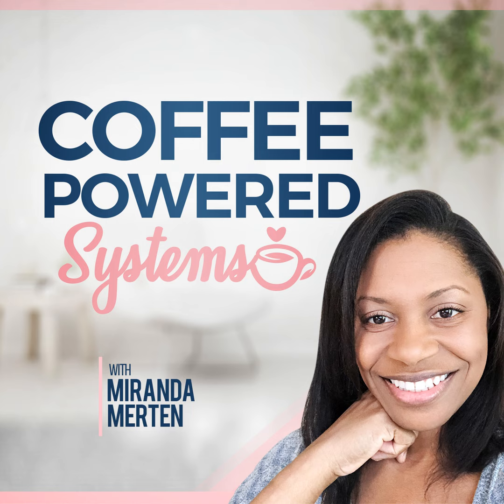Feed Preview & The Preview App: 2 options for planning your Instagram feed [Tip Tuesday]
Today I’ve got 2 Instagram feed planning options for you: Feed Preview & The Preview App.

In my last episode, #70 Crafting Your Unique Content Strategy, Isabella talked about Feed Preview, and she mentioned that she uses this simple app to preview what her images will look like in her feed and she does this without having to sign into her Instagram account. I’ve got more details on this app for you today.

I also talk about another planning option for you if you need a bit more planning features, like auto posting, analytics, hashtags (and more!). Tune in to get your Instagram planning on!

Links Mentioned In This Episode:

• The Preview App for Instagram (use the code FUN for their Black Friday deal)
• Plann (what I currently use)

Do You Need More Structured Help In Your Business?

Wouldn’t it be nice to: Remember where your accounts are, always know who's in charge of what areas of your business, effortlessly know how to create lead magnets and landing pages ... you know - all the things you think about everyday but don't really have the time to organize or execute.

Join The Systems Lab if you would like to: Learn how to create systems, to-do lists, and methods to help you stay on top of your work, and beat overwhelm throughout the day, even if you’re the queen of procrastination and avoidance.

What’s included? It’s a collection of templates, workflows, challenges, and planners for complete efficiency and productivity.

For Full Show Notes